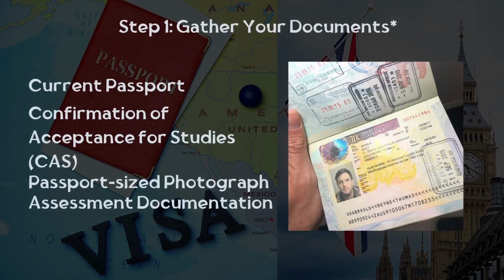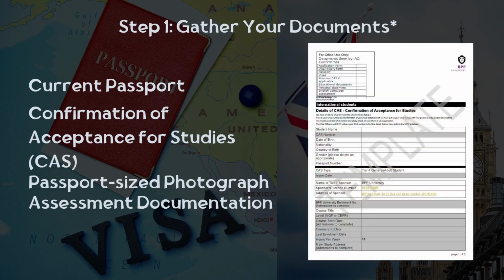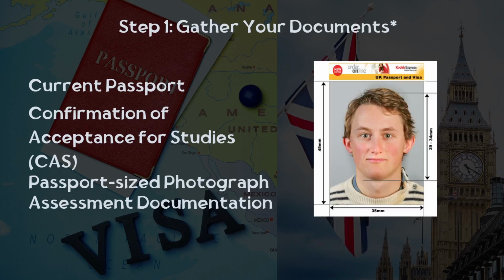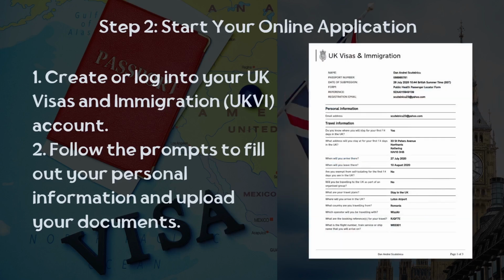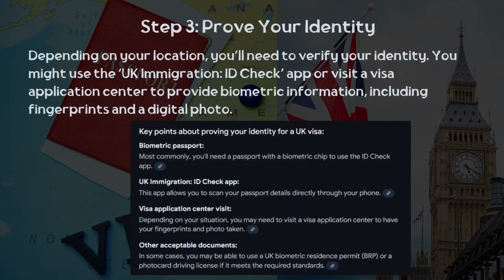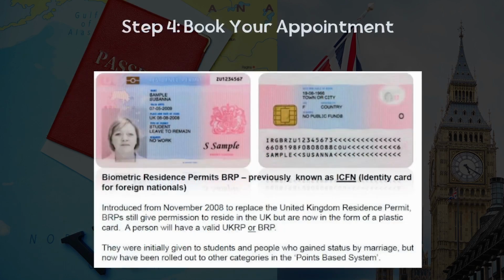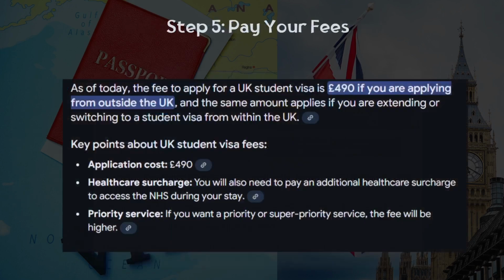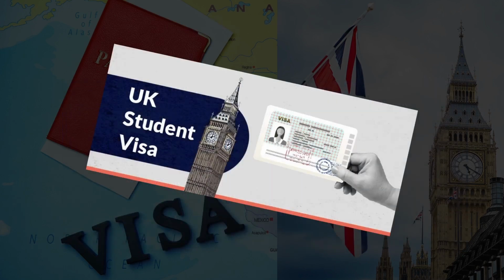HOW TO FILL UK STUDENT VISA APPLICATION FORM ONLINE 2025! (FULL GUIDE)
- HOW TO FILL UK STUDENT VISA APPLICATION FORM ONLINE,  Applying for a UK student visa? 🎓🇬🇧 This step-by-step guide walks you through filling out the UK student visa application form online. Learn about required documents, fees, and common mistakes to avoid for a smooth application process. Watch now and apply with confidence!"